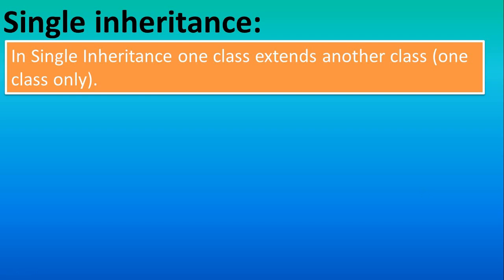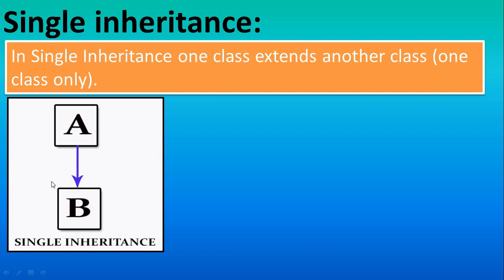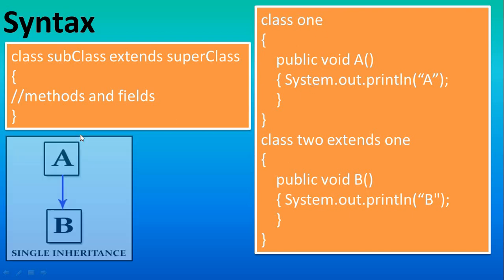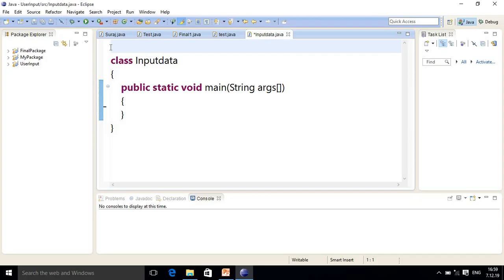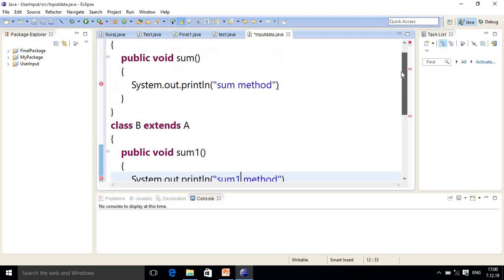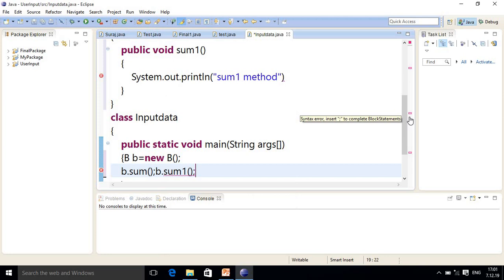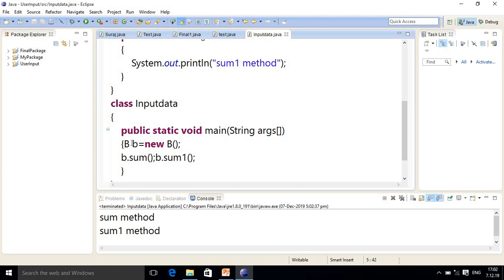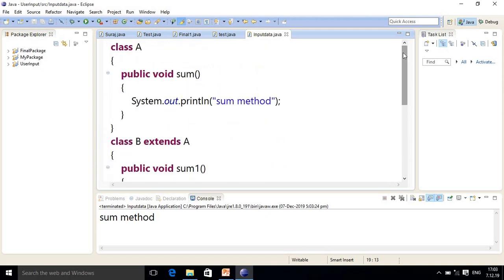Single Inheritance in JAVA,#46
Hello friends,
We will see single inheritance with examples and program.